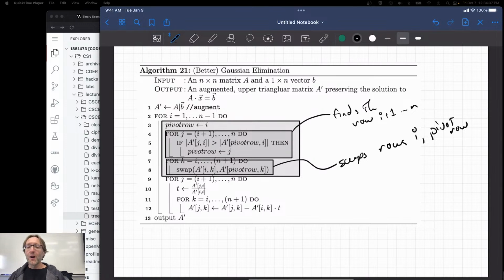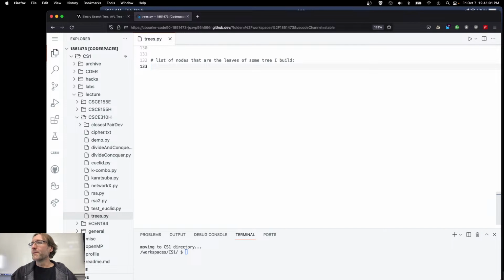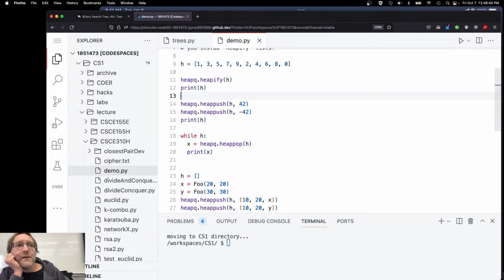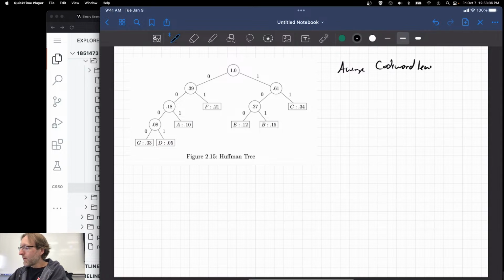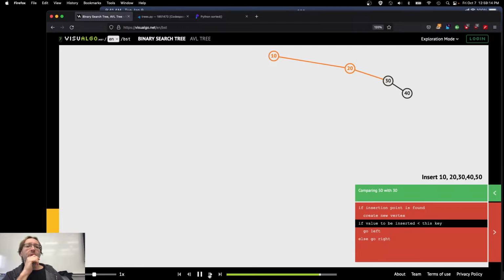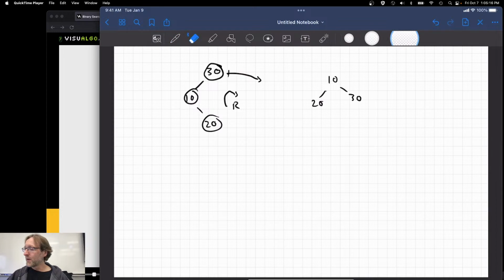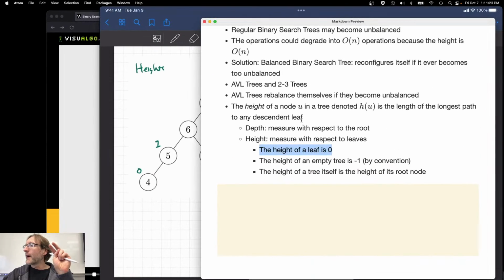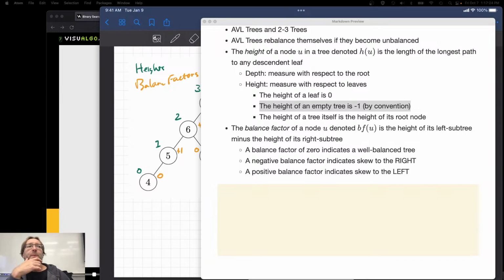3.4 - AVL Trees (2022/10/07)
We discuss homework and then move on to AVL trees